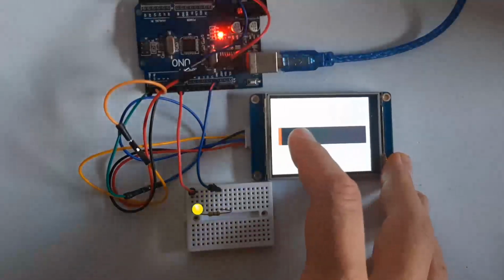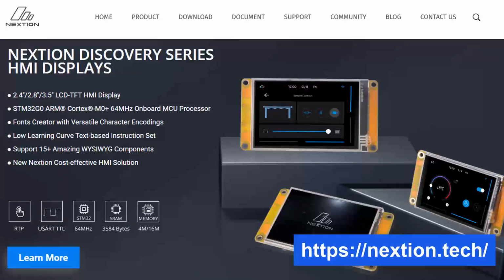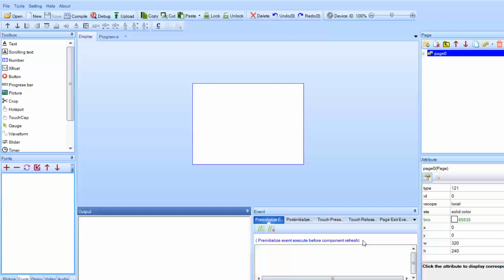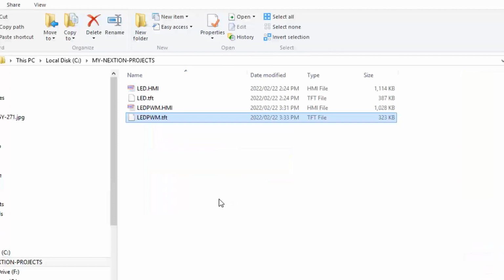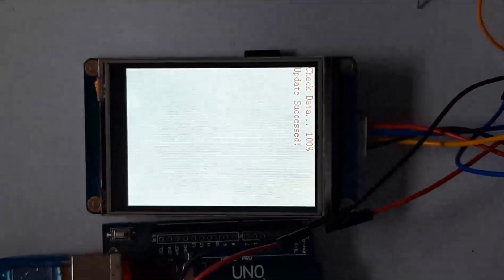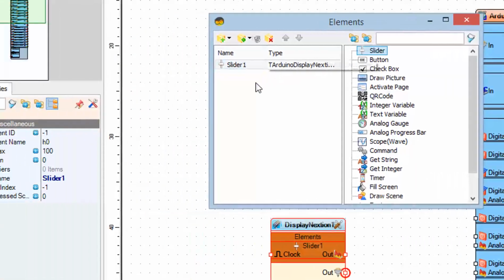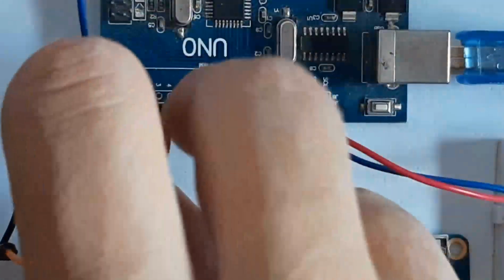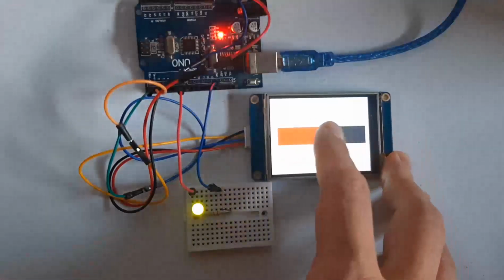Arduino & Nextion Display - Use Slider to Control LED Brightness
In this project we are going to learn how to control the LED brightness using a Nextion Display with a simple slider.